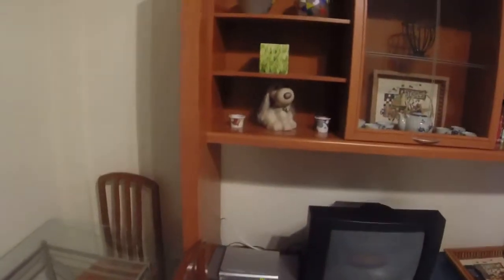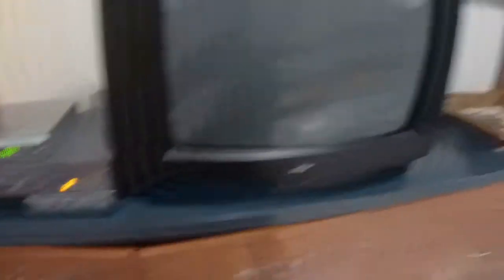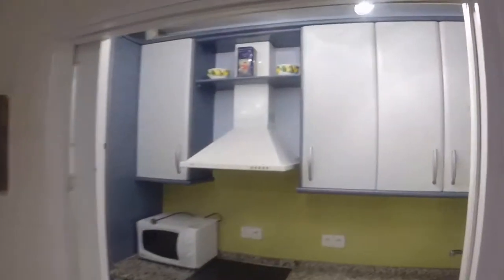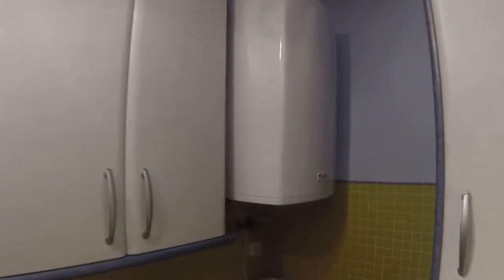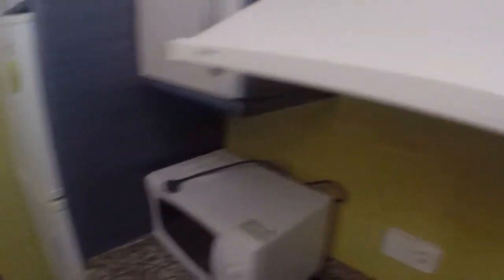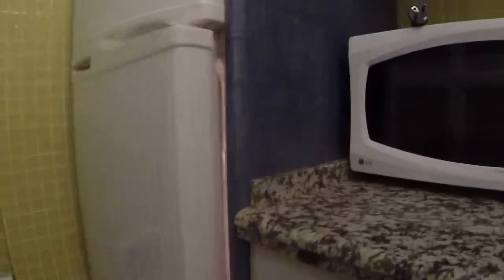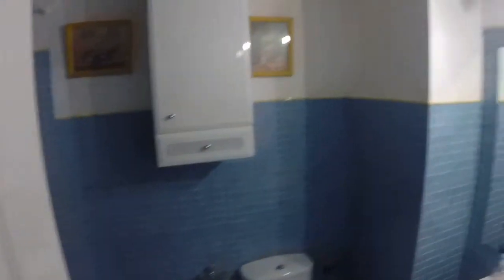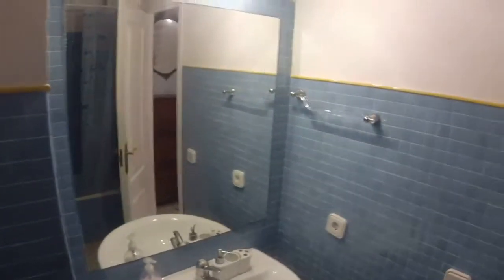Cozy apartment in walk-up building in El Barrio de Santa Cruz - Spotahome (ref 85784)